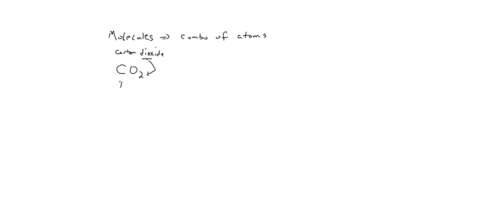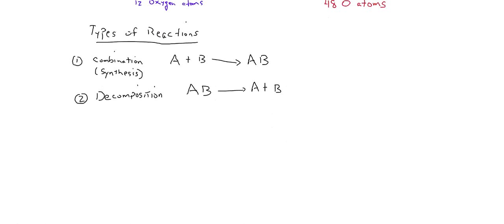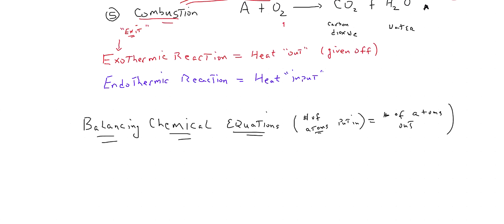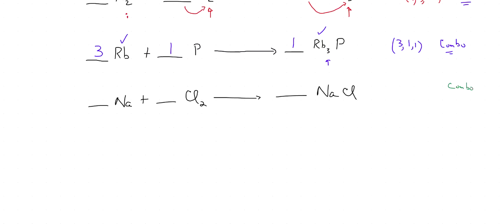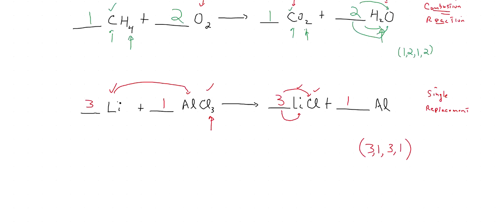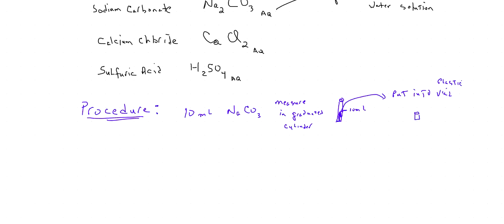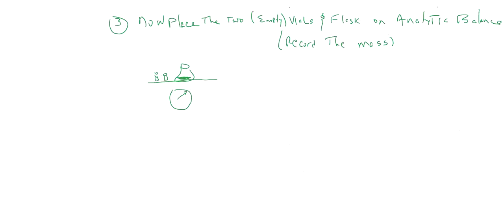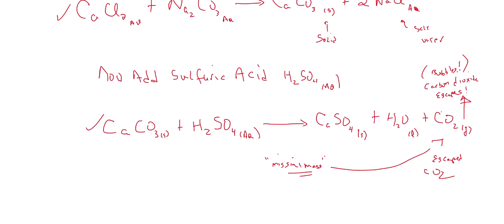EXPERIMENT #7: TYPES OF REACTIONS & CONSERVATION OF MASS